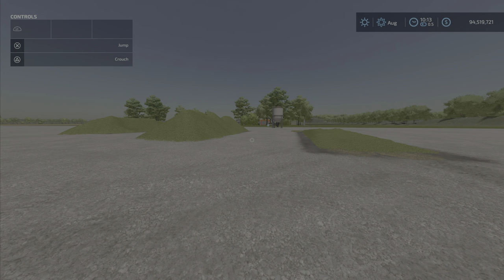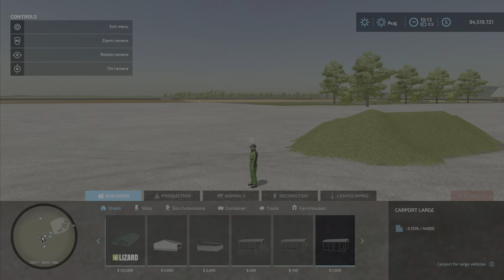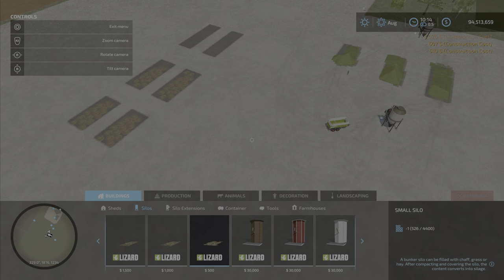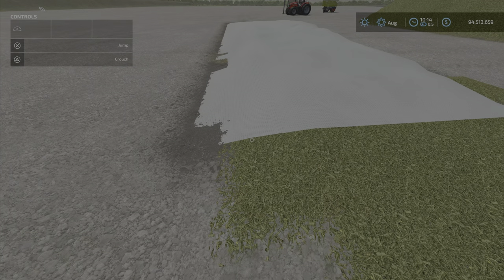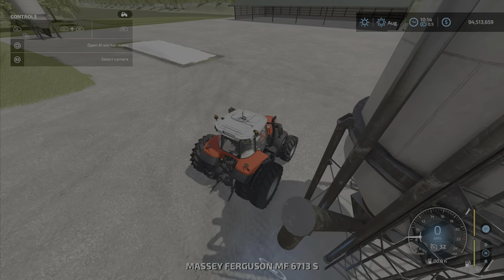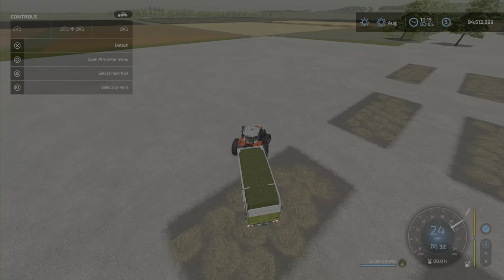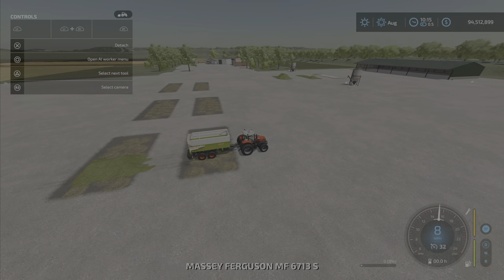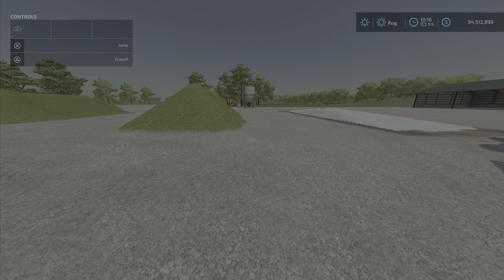FS22 Polish Silage Silo Pack New mod for Mar 24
Polish Silage Silo Pack
By: Kacper